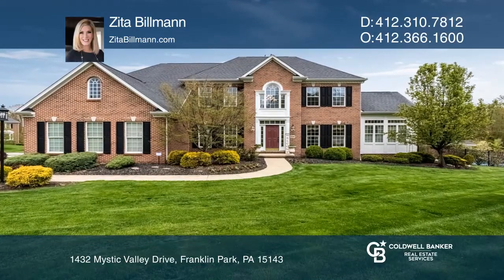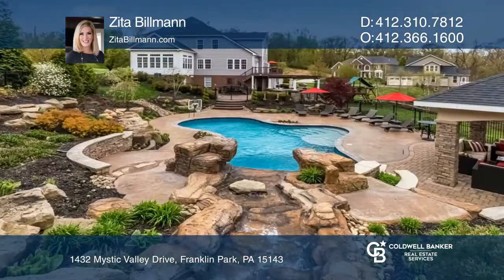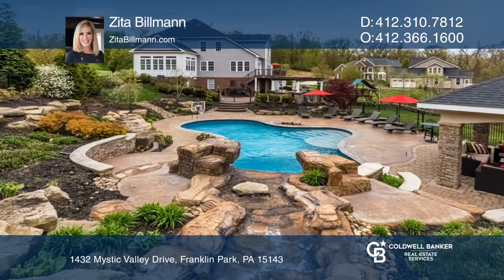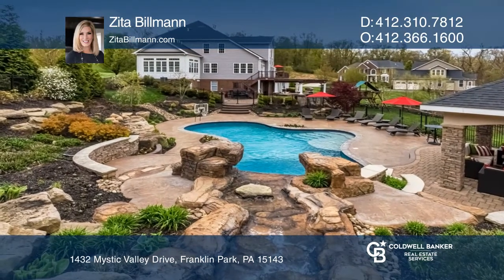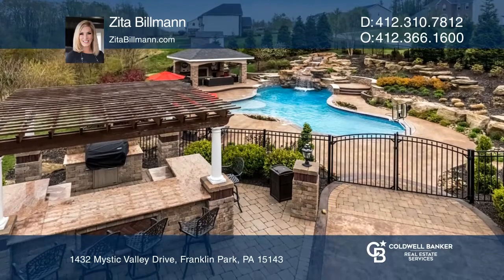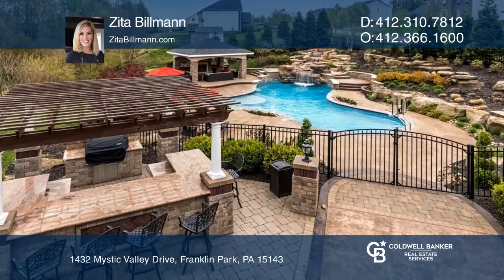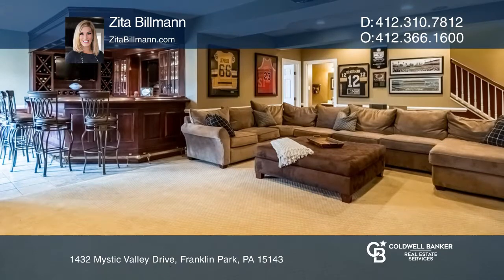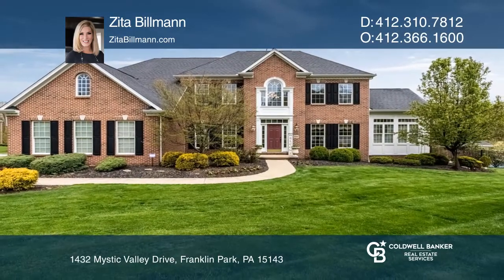1432 Mystic Valley Drive Franklin Park, PA | ColdwellBankerHomes.com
1432 Mystic Valley Drive, Franklin Park, PA

Welcome to this entertainer’s dream home! Exceptional outdoor oasis amenities include free form saltwater swimming pool, waterfall feature, jumping rocks, 16’x17’ pavilion with cathedral ceiling and a gas fireplace. Outdoor kitchen boasts a gas grill and built-in gas firepit. Pool changing room has